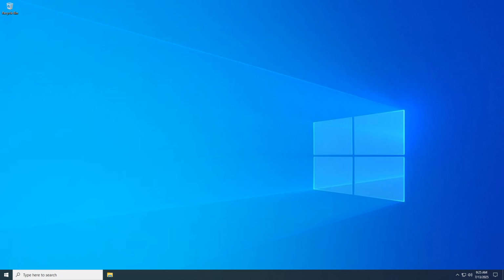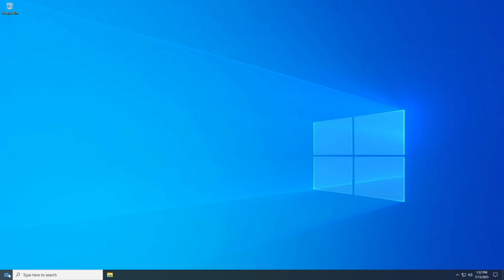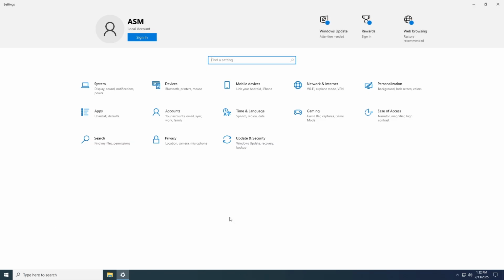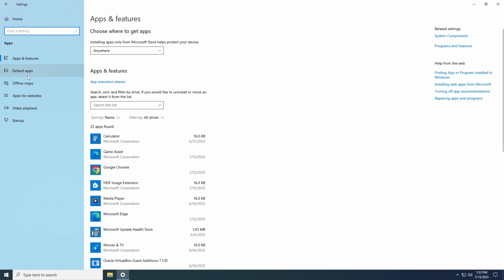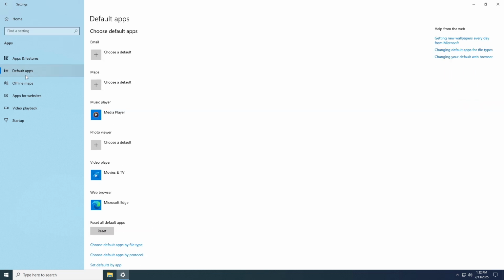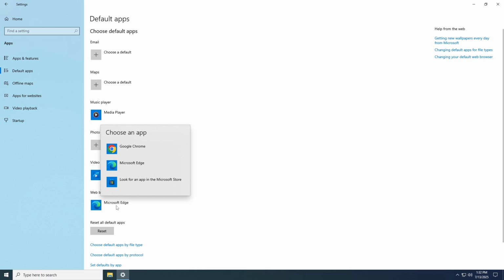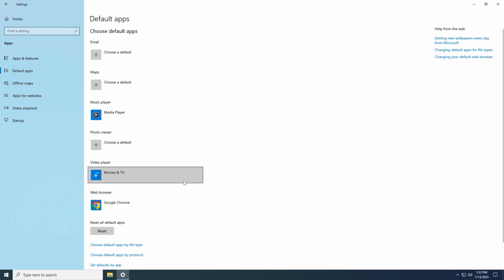How To Change the Default Browser in Windows 10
Changing your default browser in Windows 10 is quick and easy. Whether you're switching to Chrome, Firefox, Brave, or another browser, here's how to do it.

Thanks ❤️